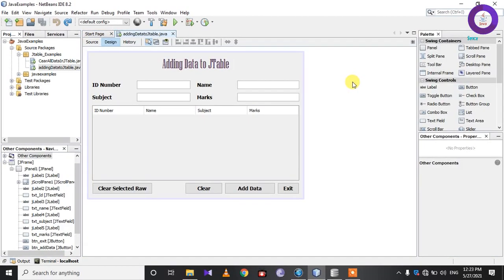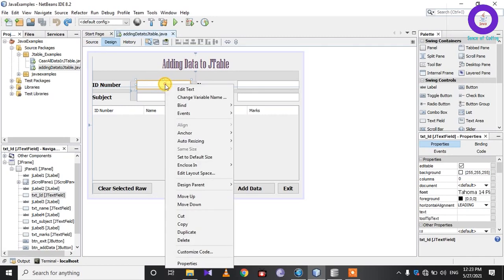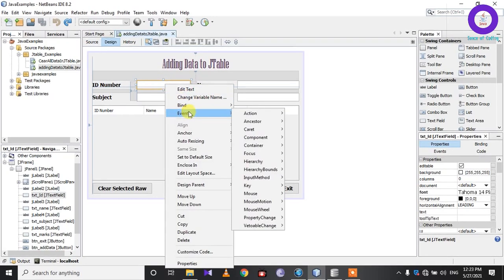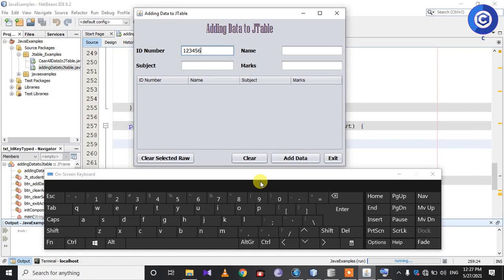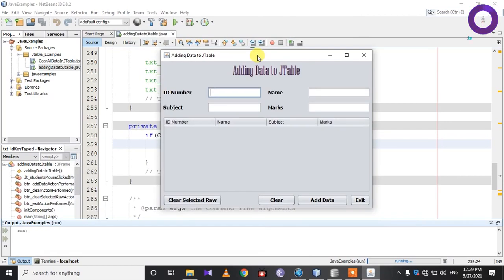Validating J-Text Field Only Numbers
You can learn how to Validating J-Text Field Only Numbers

DOWNLOADABLE LINKS